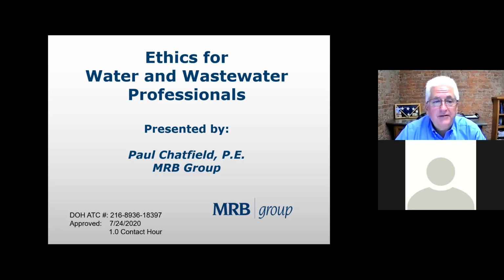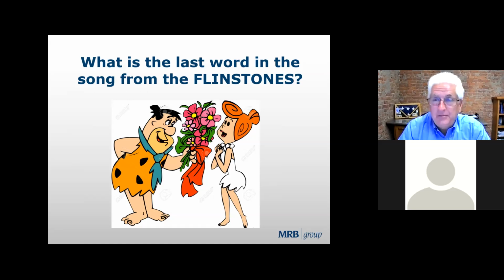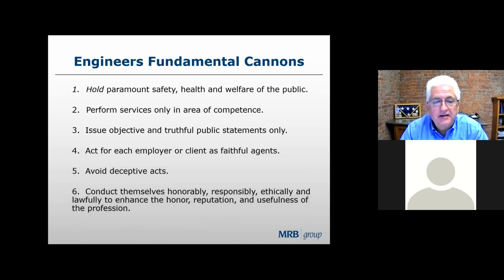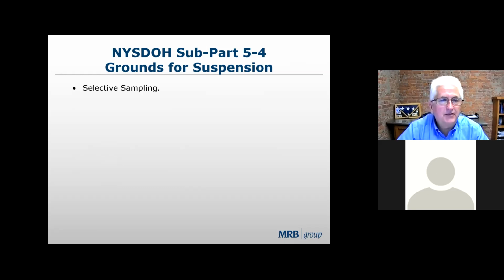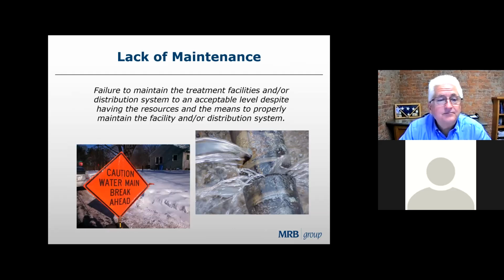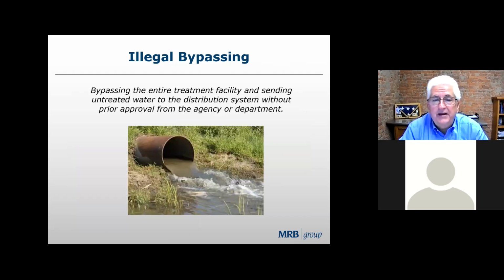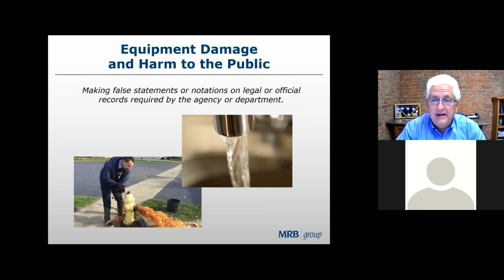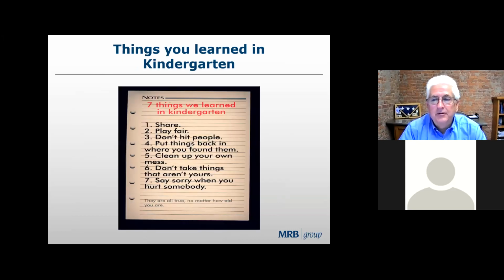Ethics for Water & Wastewater Personnel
Paul Chatfield, MRB Group